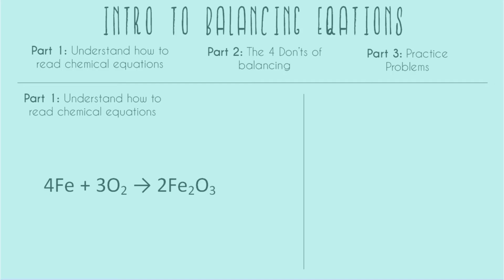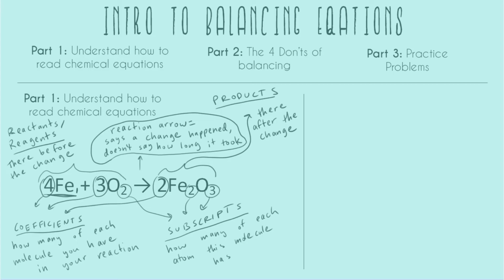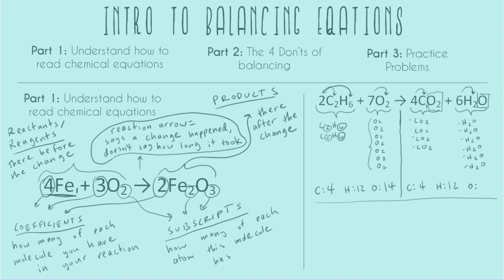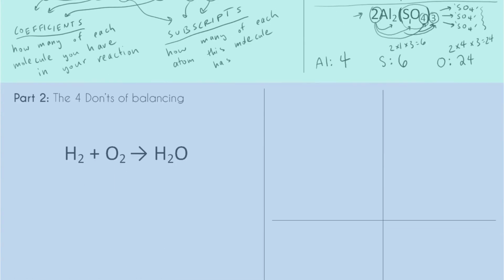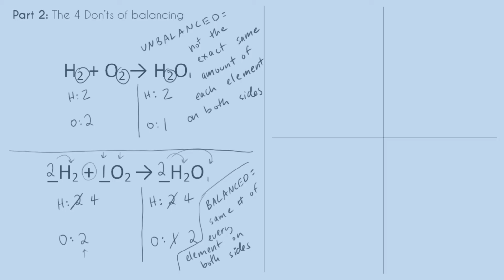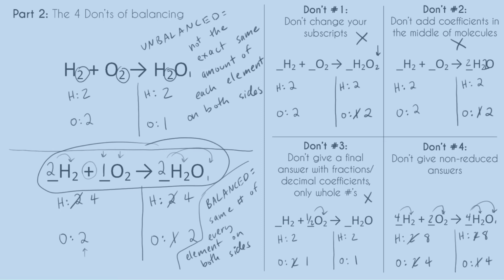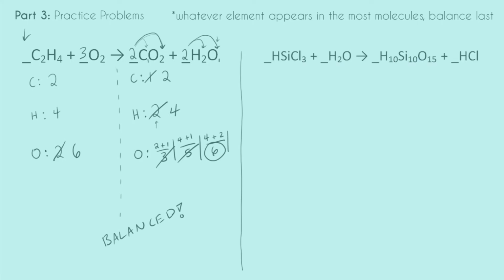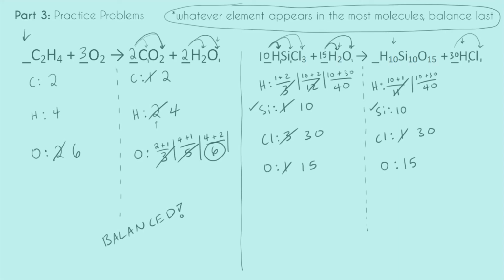How To Balance Chemical Equations - Introduction!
In this video I go over how to balance chemical equations. This video is really an introduction, so not only do I go over balancing, but I start with a key component, which is learning how to read chemical equations.

LET ME be your online tutor!

I'm Robin Reaction!
My goal is to help you understand chemistry by breaking down difficult concepts into pieces you can understand. I've taught thousands of students and no matter how much you're struggling, I promise you can learn this stuff if you dedicate yourself to learning it and get help from the right people!